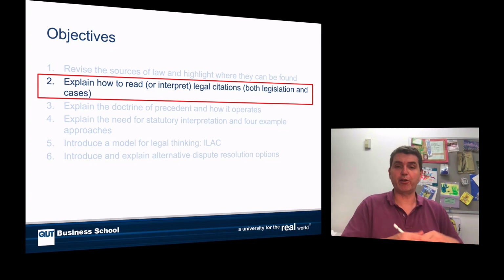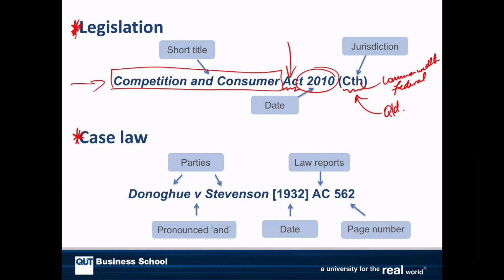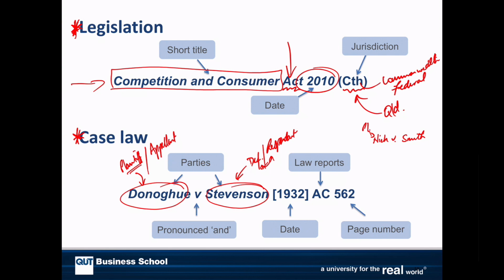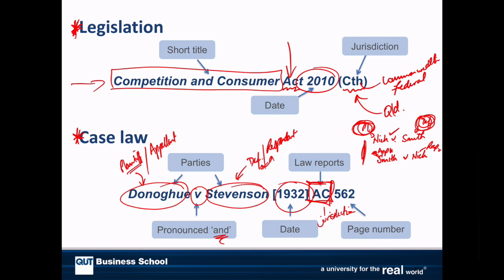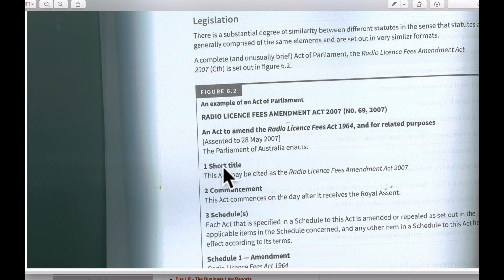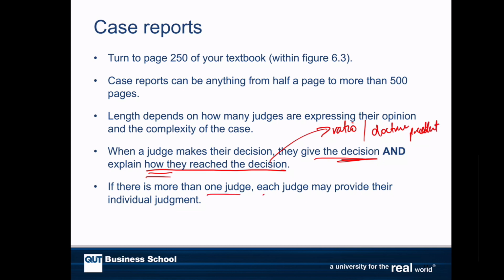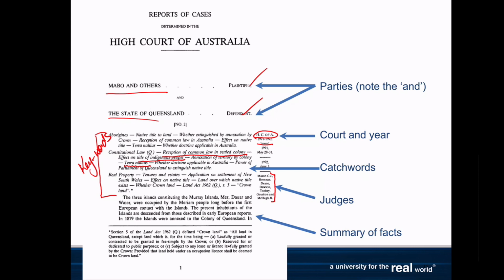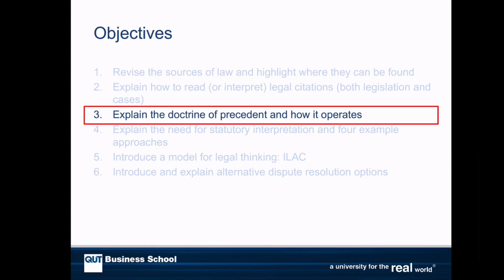19S1 BSB111 L6.2 Using law - reading the law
Introducing reading statutes and case law